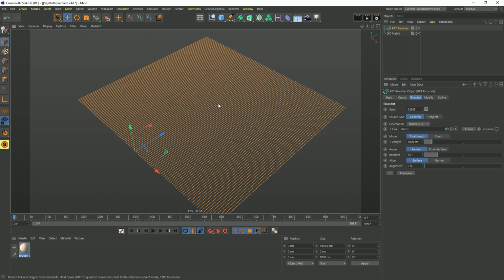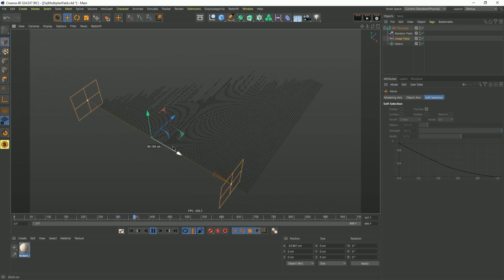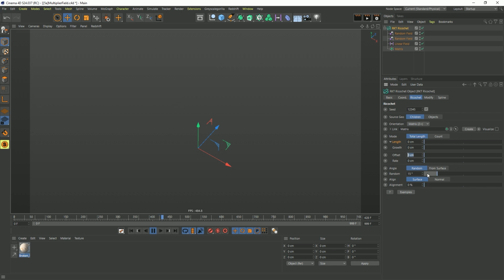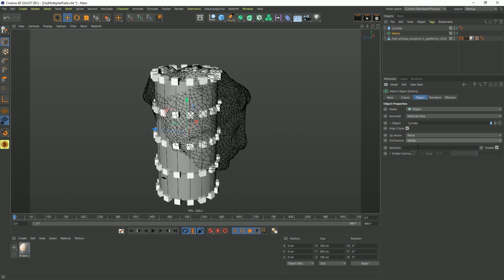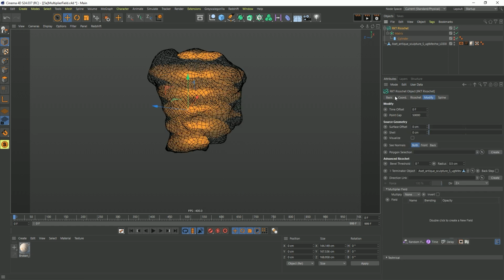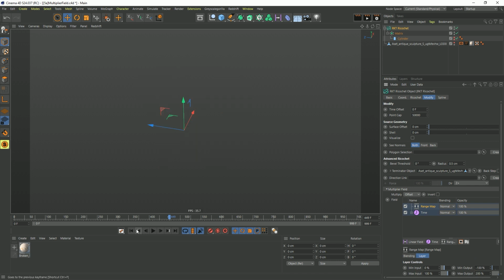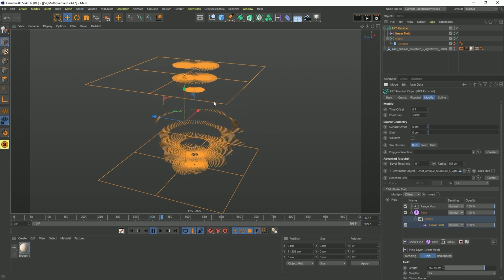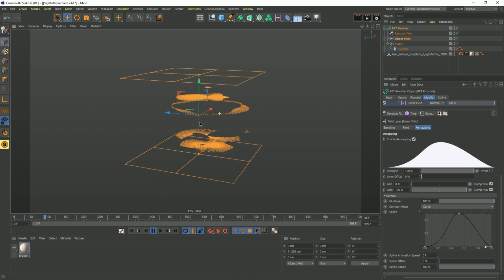Ricochet Plugin Training Series: Multiplier Field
Unleash the power of splines in this new plugin for Cinema 4D from Rocket Lasso.

Unleash the power of Mograph Fields inside Ricochet.

Ricochet is a spline that bounces off surfaces like a laser, from completely filling the volume of your model with hundreds of thousands of bounces, to wrapping around your objects, or detecting collisions from any distance.
Ricochet precalculates its entire path, so there is no need to guess where it will end up or wait for the timeline to play every frame. It's like a particle system without the particles.

Open up whole new design spaces of filling volumes of any model with splines, deflecting splines, creating complex webbing with ease, new FUI effects, plant growth, and so much more.

Use the Ricochet splines to generate sweeps, create Mesh Volumes, render with Hair, Sketch & Toon, or 3rd party renders.